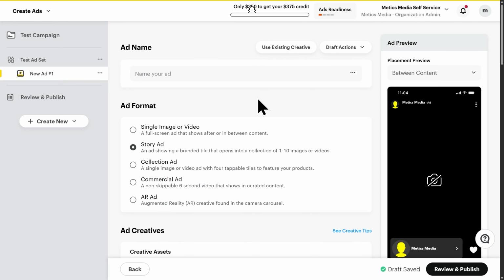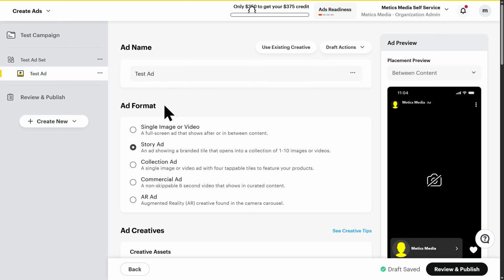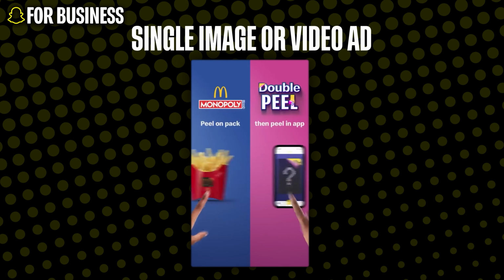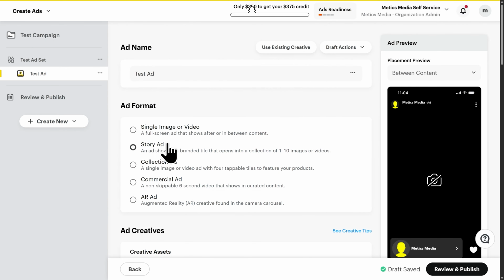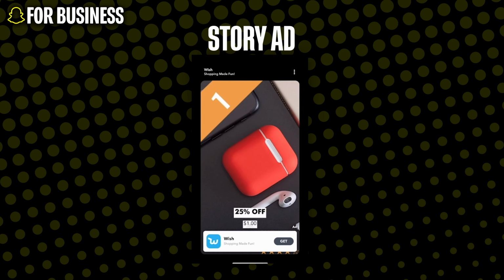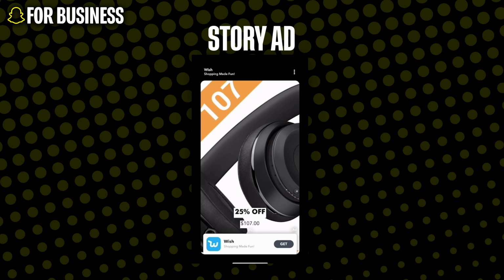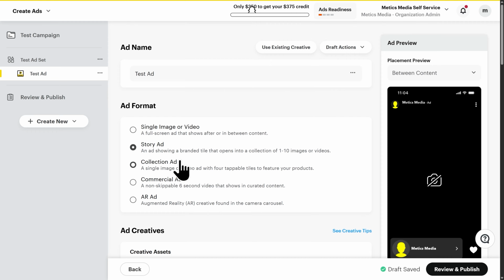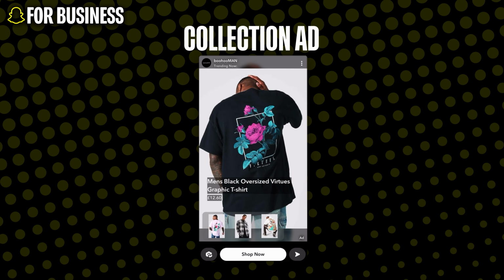How to Choose the Best Snapchat Ad Format (Step-by-Step)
Not sure which Snapchat ad format to use? In this step-by-step guide, we break down Story, Video, Collection, Commercial & AR ads so you can choose the best format for your business and goals.